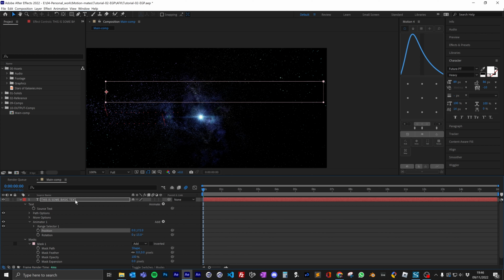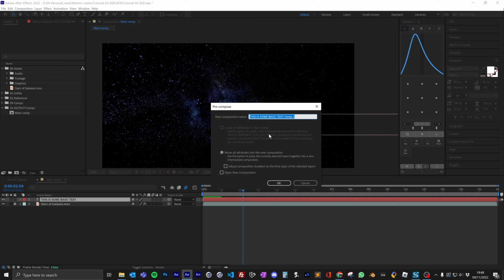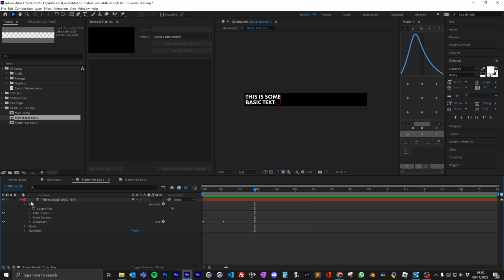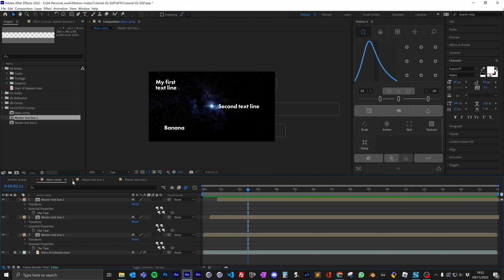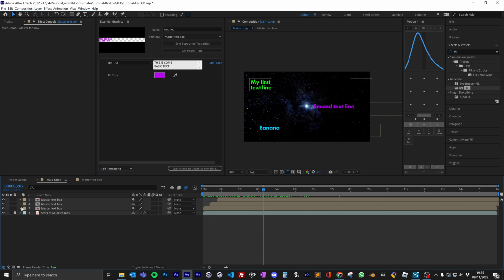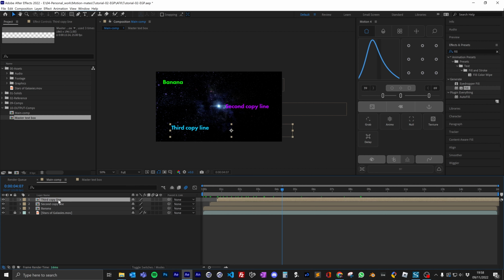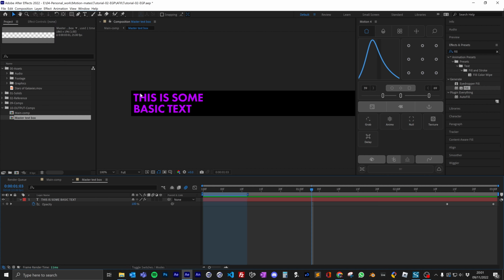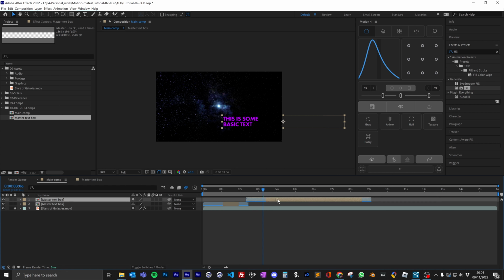A better way make text in After Effects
There is a better way to make text in After Effects, in this tutorial I use the Essential Graphics panel to make reusable, customisable text comps, that open up a ton of possibilities. Make hundreds of text layers with only one comp.